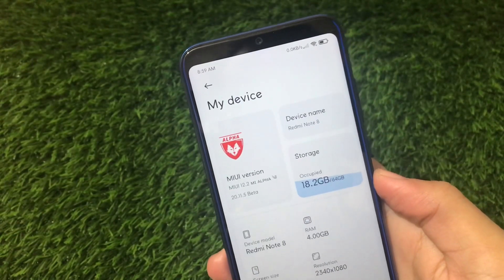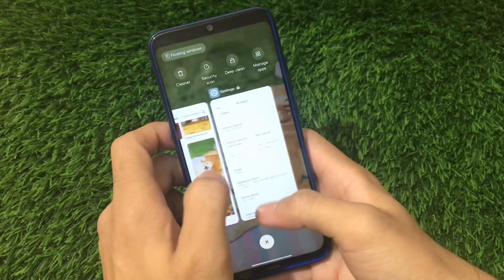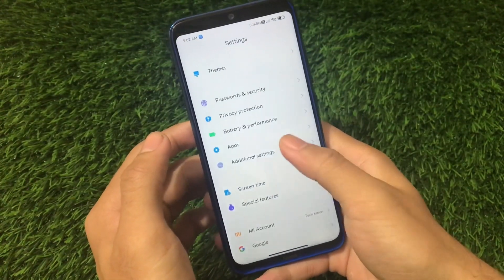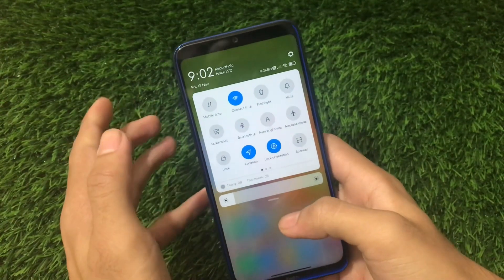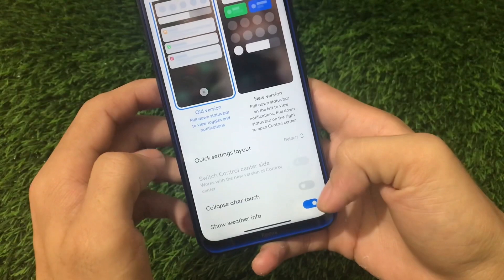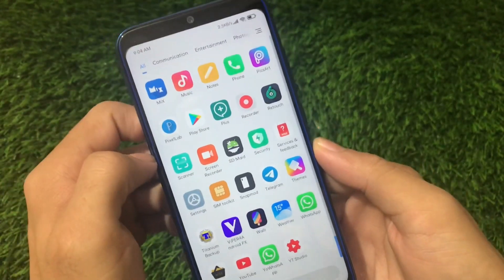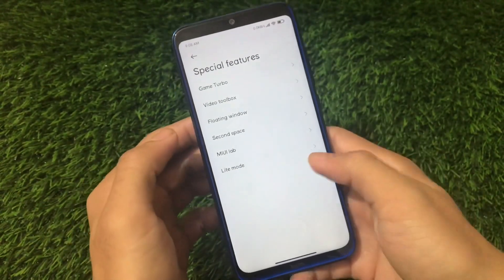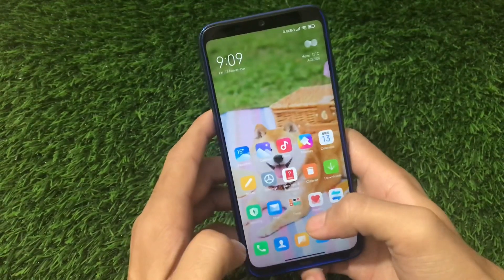MIUI 12.2 Alpha Unofficial for Redmi Note 8 | iOS Recents with alot of Mods 😍🔥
Hey guys, What's Up? Everything good I Hope. In this Video, I am gonna show you "MIUI 12.2 Alpha Unofficial for Redmi Note 8 | iOS Recents with alot of Mods 😍🔥"Make Sure to watch this video till the end to understand everything.